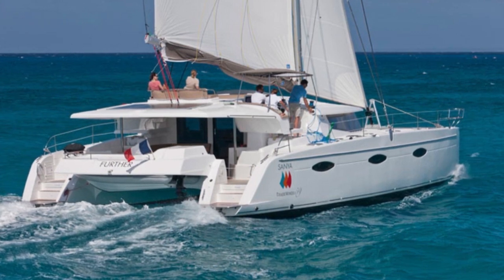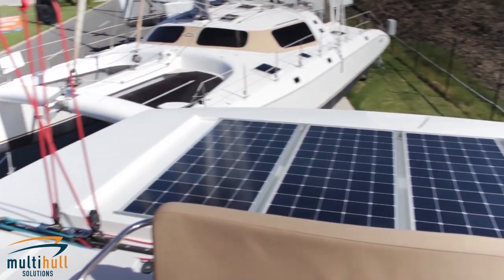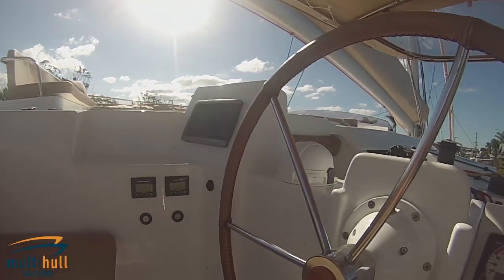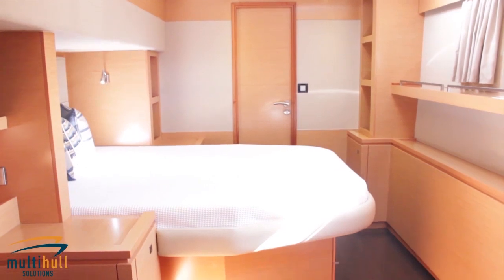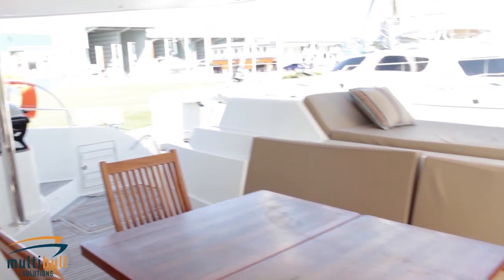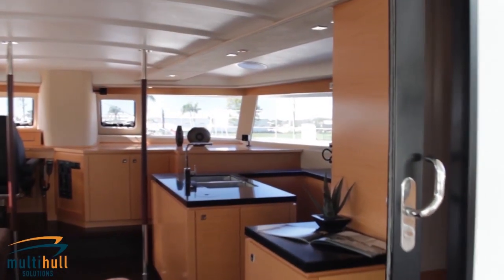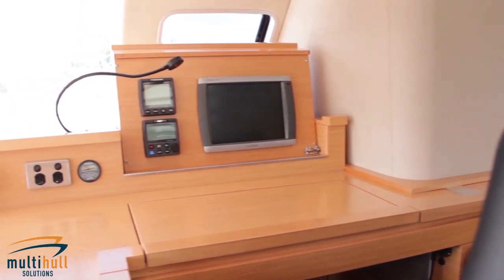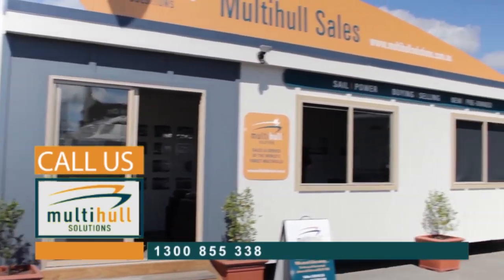Sanya 57 Company Demonstrator for sale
This brand new Fountaine Pajot Flagship Class Sanya 57 was imported into Australia as a company demonstrator. She has been used as a display boat at major boat shows along with conducting a series of journalist reviews and test sails.

Affording all the pleasures of the sea, the Sanya 57 will take your breath away with the distinctive comfort, fixtures and services you've come to expect from Fountaine Pajot's prestigious Flagship Class.

Please do not hesitate to contact the team at Multihull Solutions for the complete inventory or if you have any questions at all.